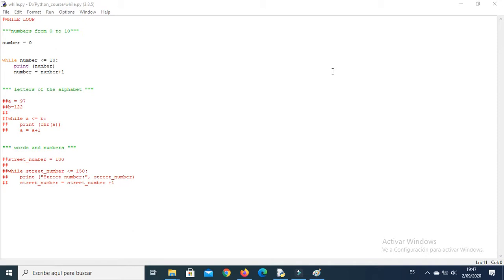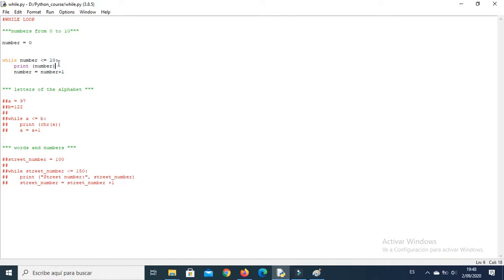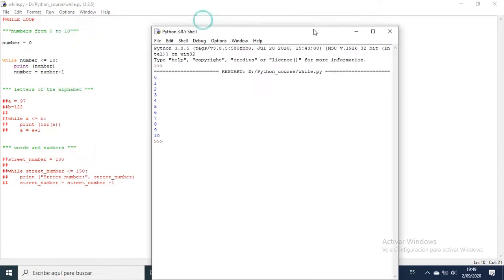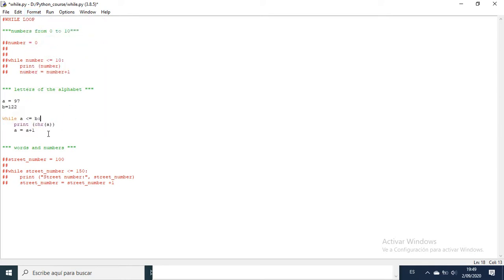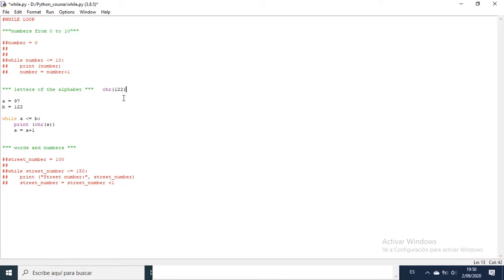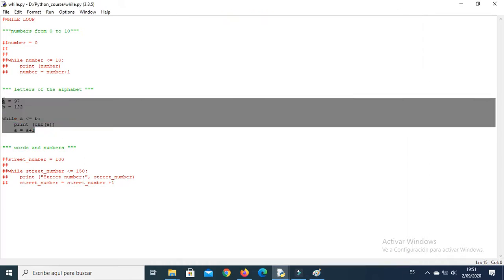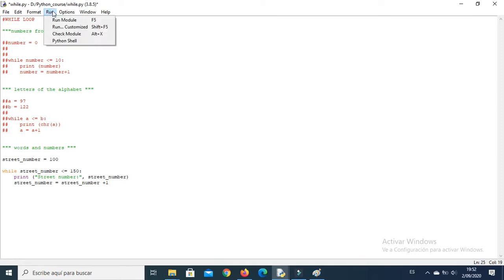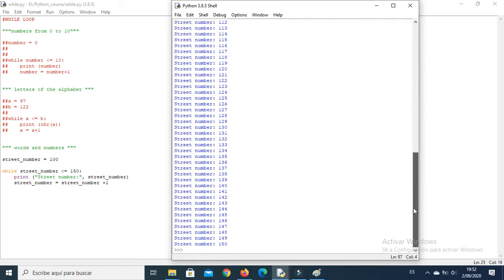FAST PYTHON FOR DUMMIES-WHILE LOOP-BASIC BEGINNERS FUNDAMENTAL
Basic tutorial about Python.
Numbers loop.
Alphabet with while loop.